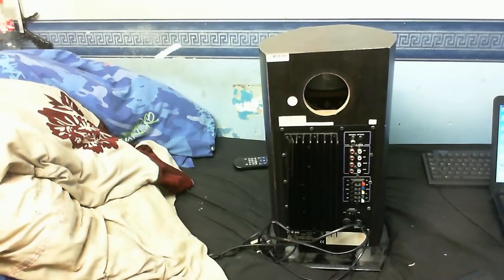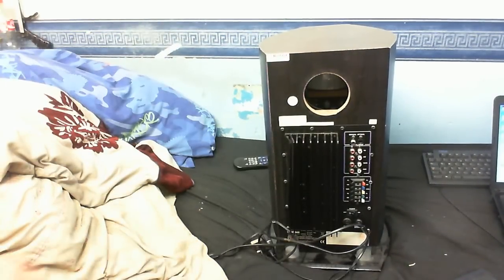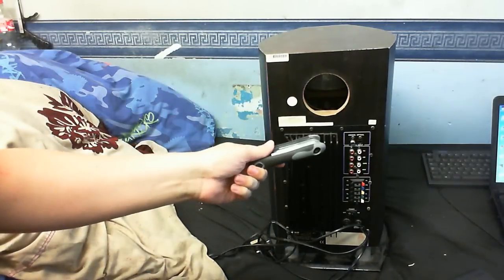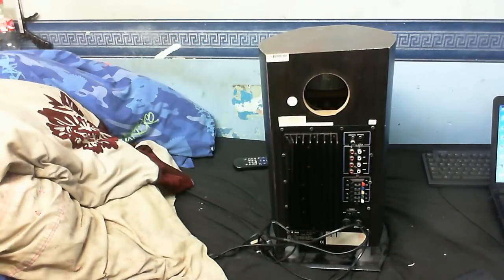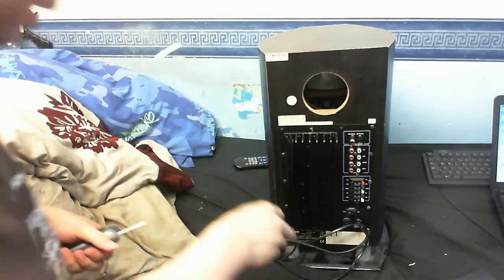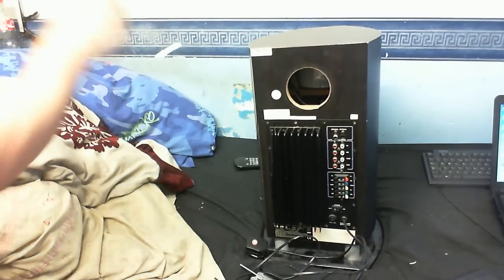Another subwoofer teardown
Holy Toroidal Transformers Batman! Yes  I know I know, but while I was out I found this just sitting there, and as I looked into the bass port I saw something inside that I wanted.